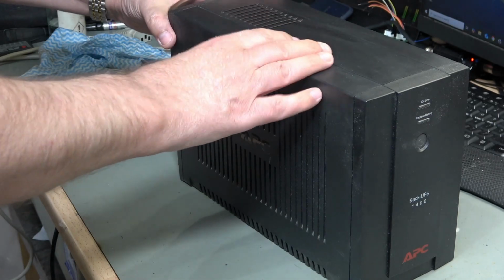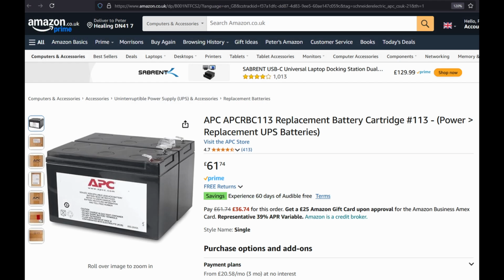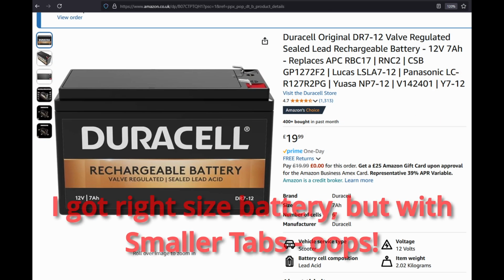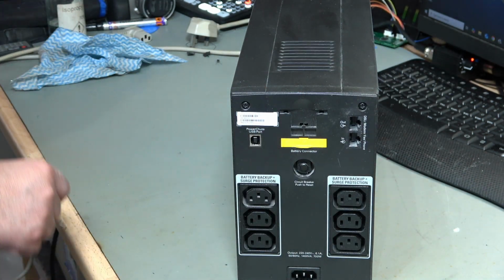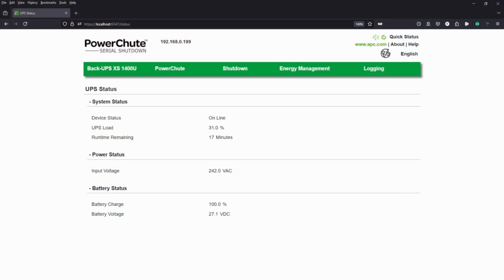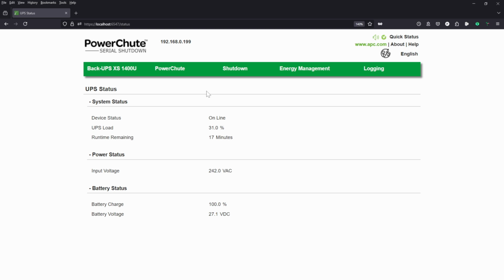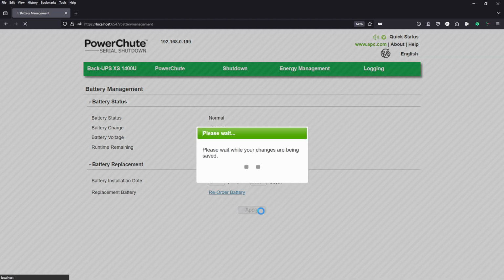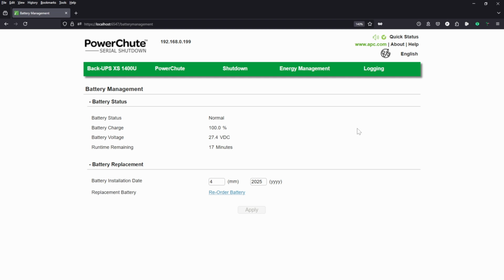Replacing My UPS Battery - APC Back UPS 1400U #0120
Pete changes the battery in his UPS, an APC Back UPS-1400U.  Unfortunately the replacements have the wrong size connectors, But never fear Pete owns both crimps and a soldering iron!

🔸Replacement battery is "APC Replacement Battery Cartridge 113"
🔸UK Link is
🔸Generic replacment type is CSB GP 1272 F2 just search for that to find a low price

To help me keep the channel going I recommend the following links:
🔸Topcashback . As well as all the usual shops this site offers cashback from Farnell, RS Online, Rapid, ebay and plenty more too.  Please make sure you sign up using the link above so that both you and I get a sign-up bonus!  At time of writing that is £10 for you once you earn £10 cashback, there is a no fees option and you can take as long as you like to accure the £10 cashback.
🔸Octopus Energy is offering £50 for new customers if you sign up with this